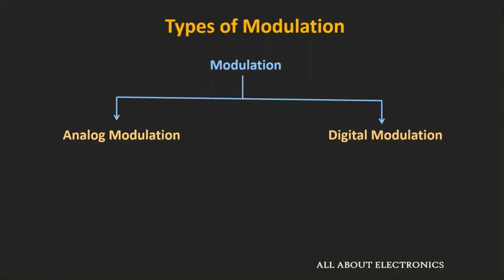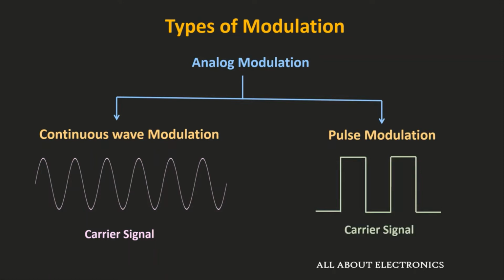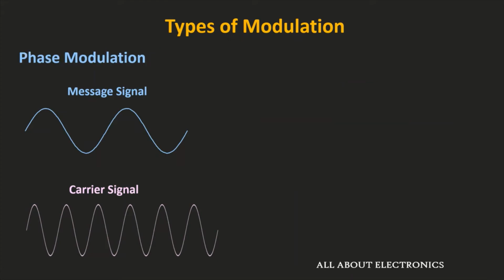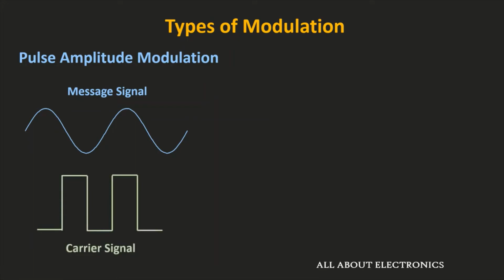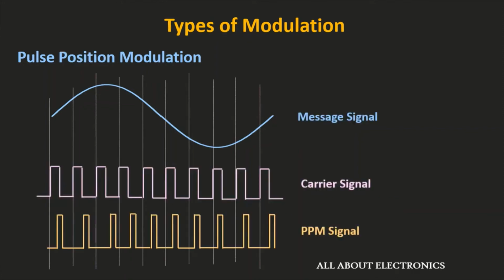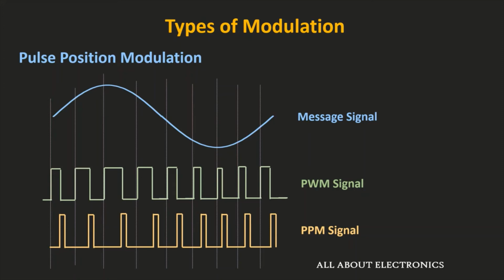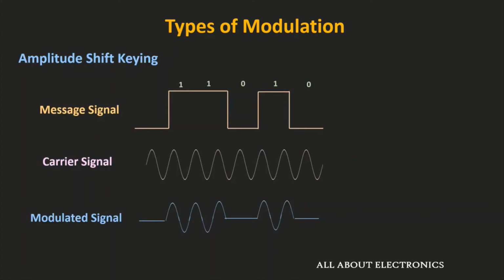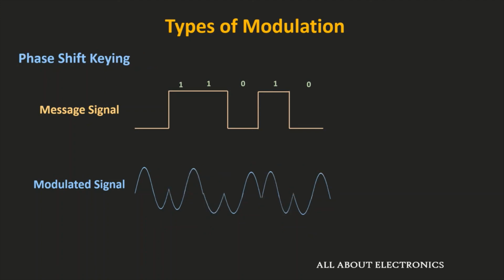Types of Modulation (Analog and Digital Modulation)